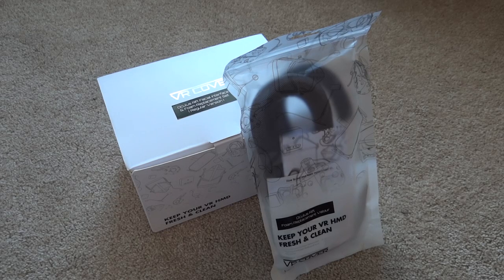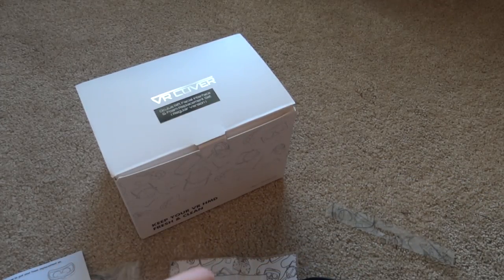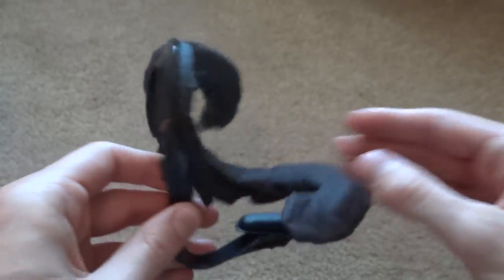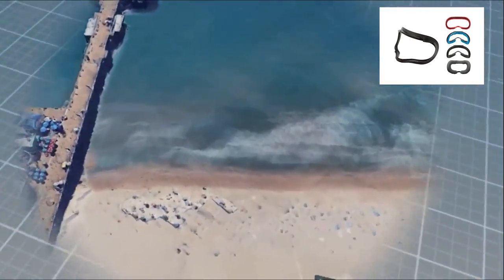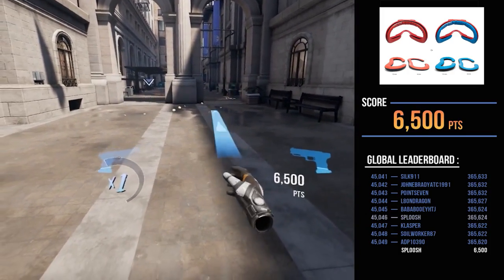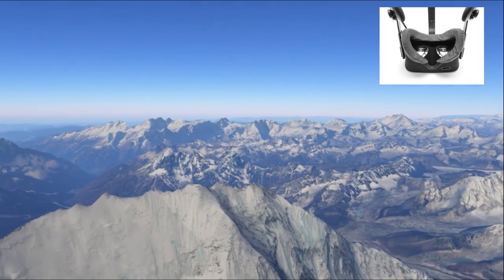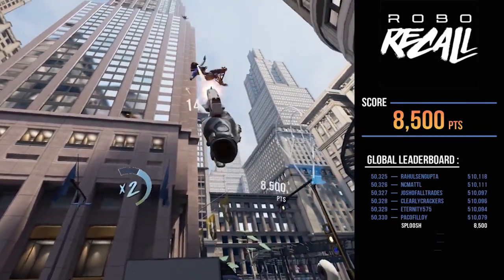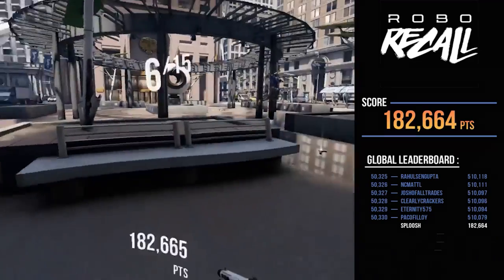VR Cover & Foam Replacement Unboxing and Review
Unboxing and reviewing a package sent by the awesome folks over at VR Cover!

Buy the Oculus Rift Facial Interface & Foam Replacement Basic Set

I'm creating my own VR action-adventure game! for more info!

This commentary was recorded with the following pieces of audio equipment:
Foam Windscreen/Pop-filter for Blue Yeti -

Song 1: Robo Recall - Main Theme
Song 2: Robo Recall - Agent34
Song 3 and Outro: Robo Recall - Odin